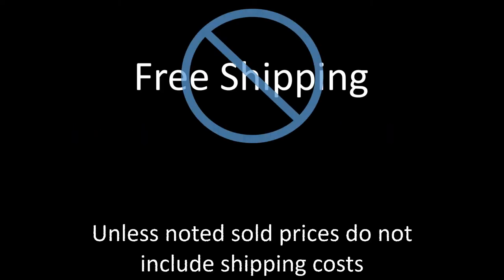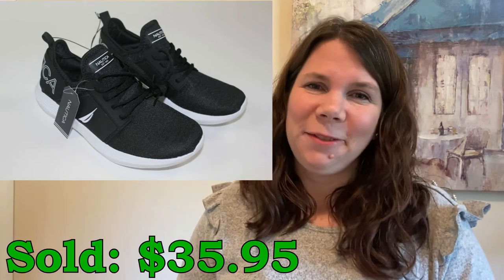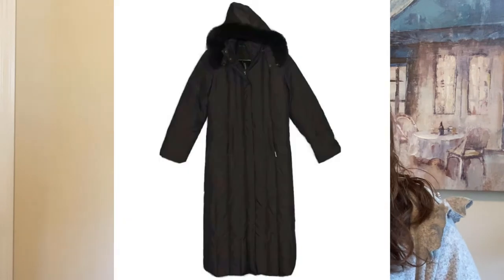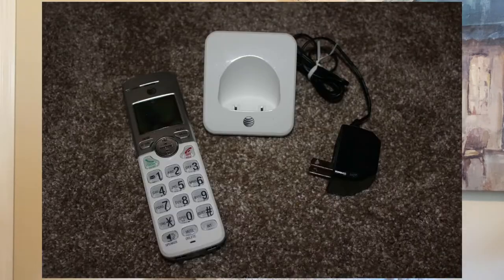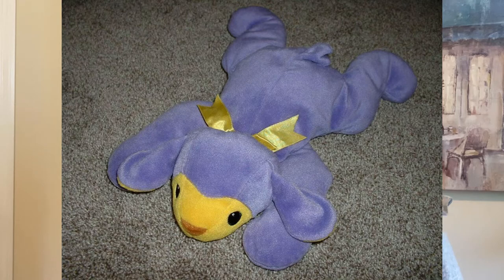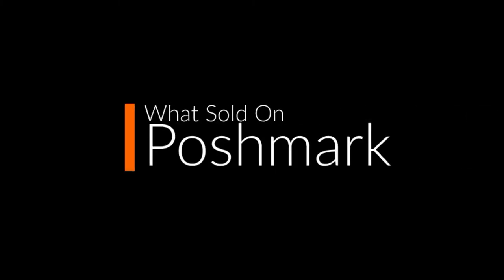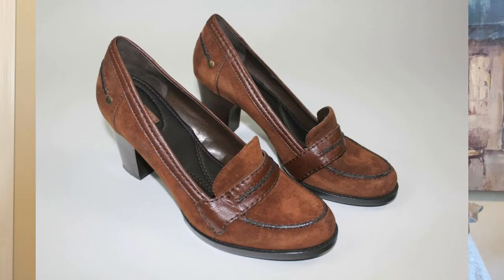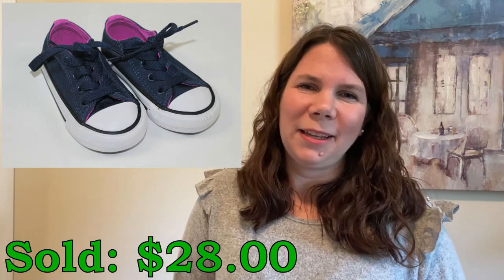OVER $650 IN PROFIT SELLING THESE ITEMS ON EBAY POSHMARK & MERCARI! - What Sold 2022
You can make some good money flipping items online for a profit! Join me as I share some of my recent sales on the reselling platforms Ebay, Poshmark and on Mercari! Please be sure to drop me a comment  or any questions you might have in the comments section. :)

About me: My name is Heather and I have been selling on Ebay for 18 years now. After watching other Youtube resellers talk about their success crosslisting I decided to add Amazon, Poshmark and Mercari to my selling platforms in the Spring of 2020. I am a stay at home Mom to 8 and started reselling when my now 19 year old was just a baby. My youngest is just 1. I have had my ups and my downs with reselling. I've made 1000's of trips to the post office, laughed a little, cried a little and debated several times on giving up and shutting my store, but I have persevered through the roller coaster and am still selling today.  I historically have sold new baby clothing, blankets and toys and over the last few years have recently branched out to add women's and men's clothing and shoes, toys and really anything else I can find to make a profit on. In the Fall of 2020 with the help of my amazing husband I took a brave leap and launched my first video on Youtube and with the help of all of you I am steadily growing my channel and hope to reach my goal of 5000 subscribers by the end of 2022! I would love if you could join me on my reselling journey! Both will help my channel to grow! ~Heather

Interested in what I currently have for sale? Please feel free to visit my stores. :)